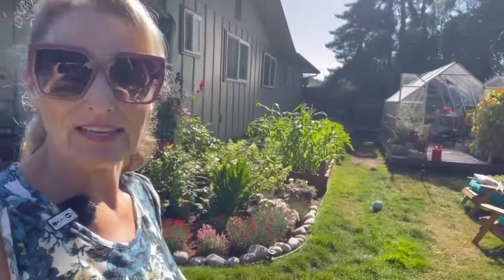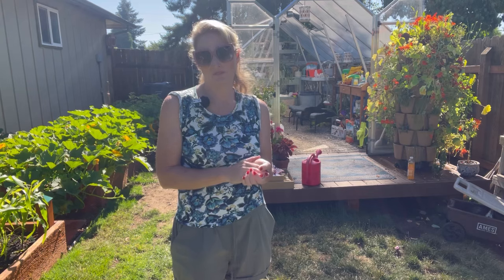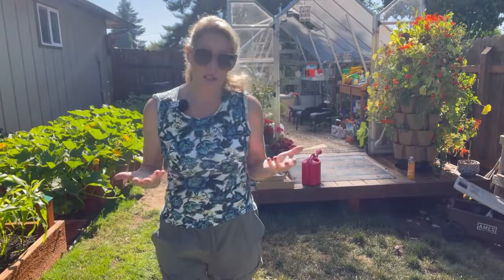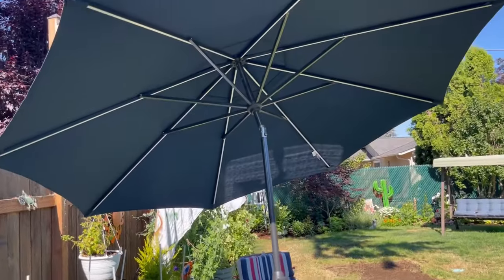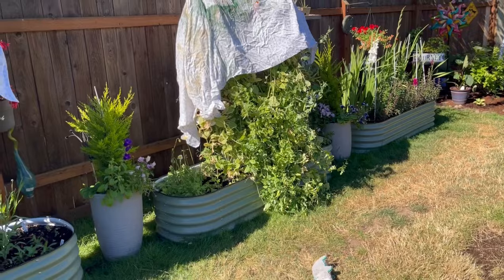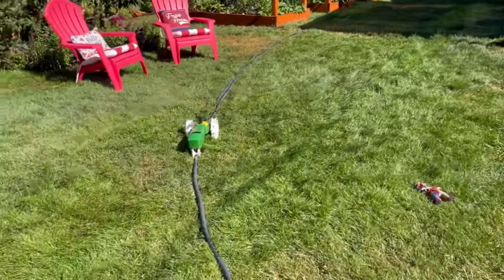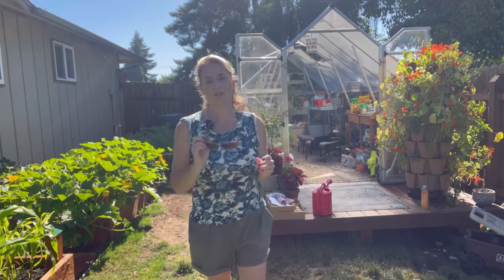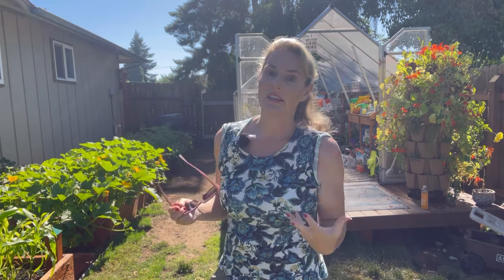Beat the summer heat in the garden ☀️tips for gardening in the heat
Here in the PNW we are experiencing a HEAT wave! ☀️here are a couple tips for beating the heat in your garden!